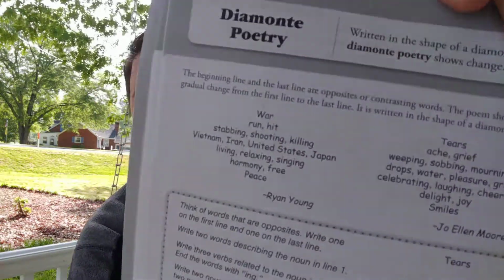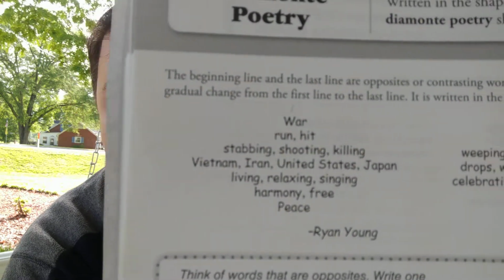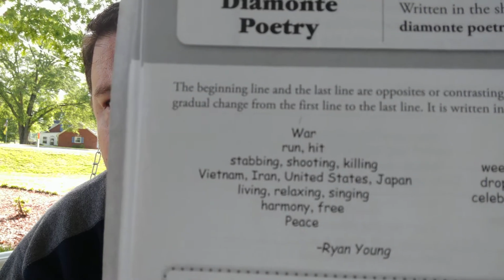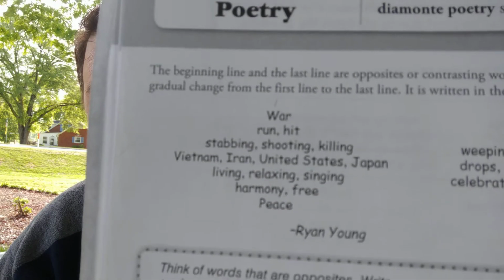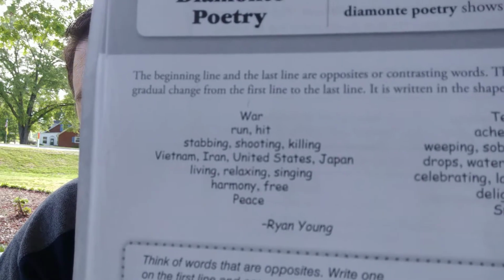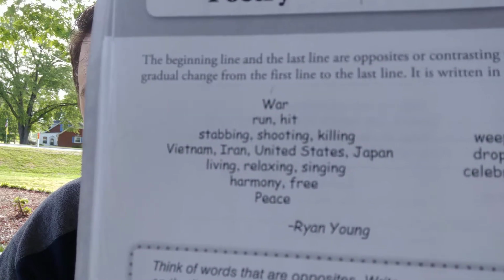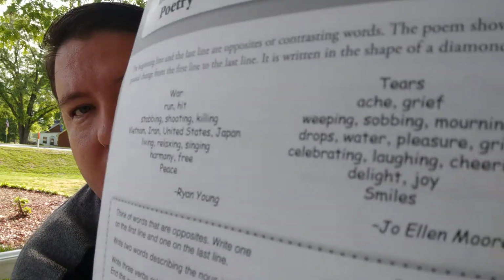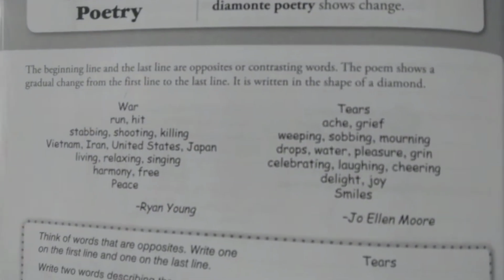Diamonte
How to write... With Mr. Reynolds